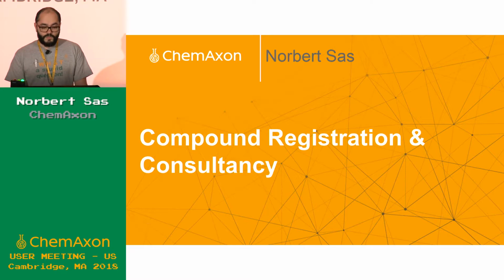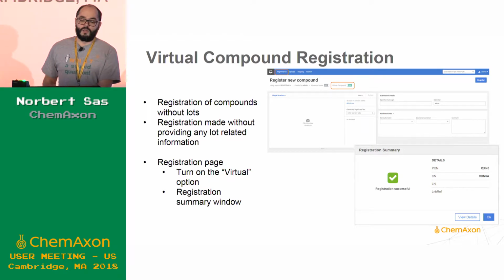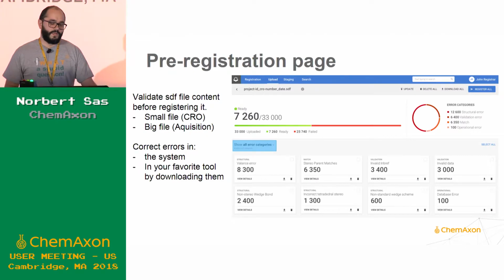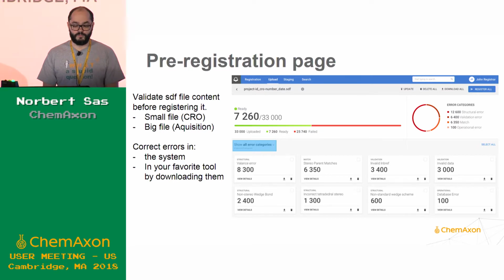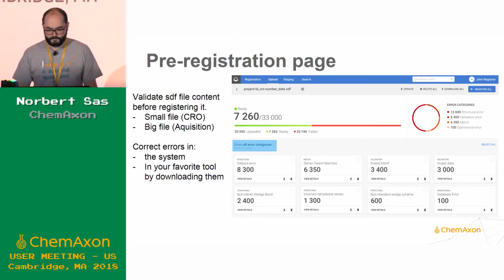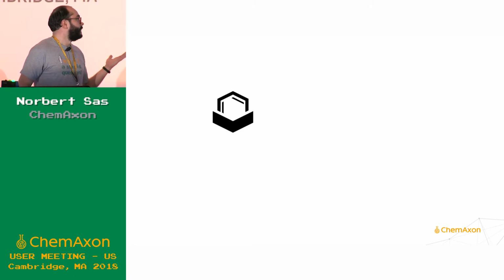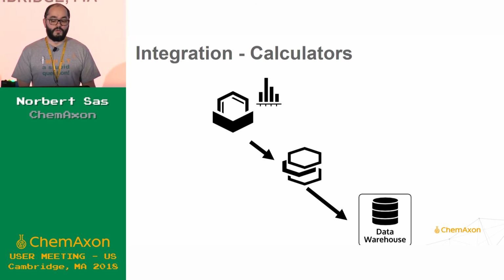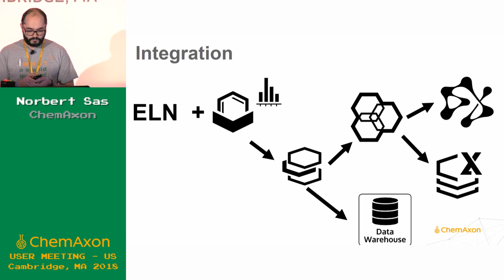Norbert Sas (ChemAxon): Compound Registration & Consultancy